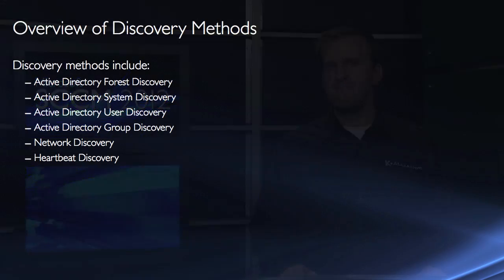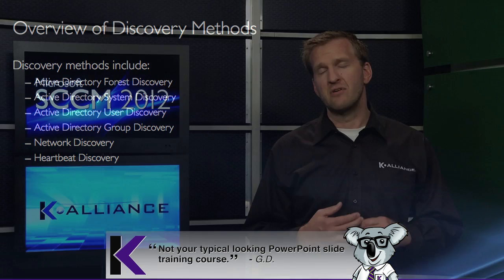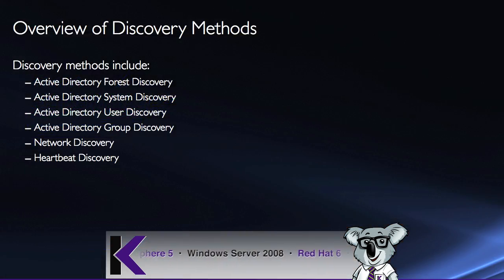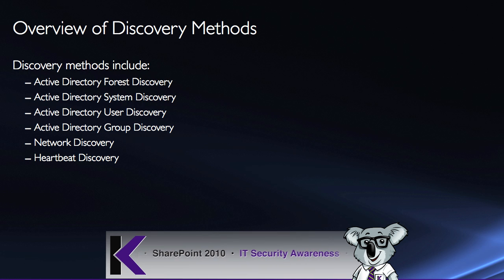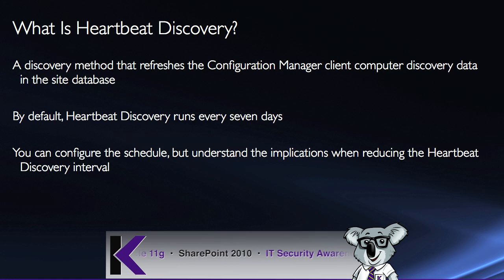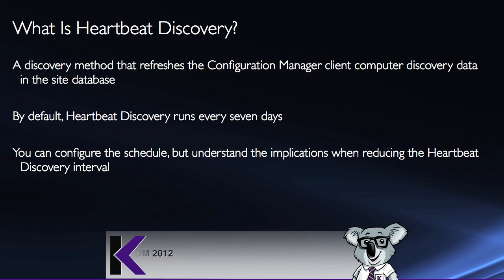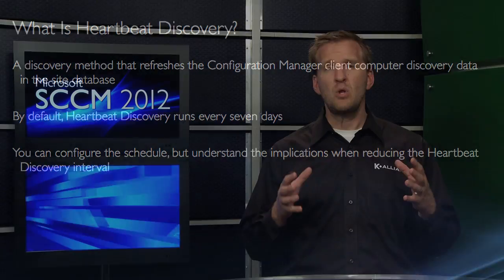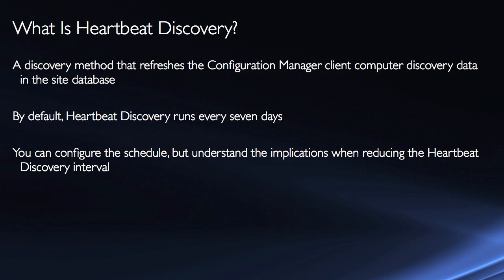Administering System Center 2012 Configuration Manager Tutorial Training Video Part 2 - K Alliance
Learn about the Configuration Manager 2012 Architecture in this System Center 2012 Configuration Manager training video. Contact K Alliance for more info. - 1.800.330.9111